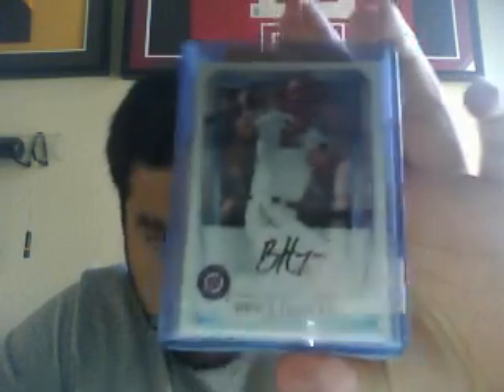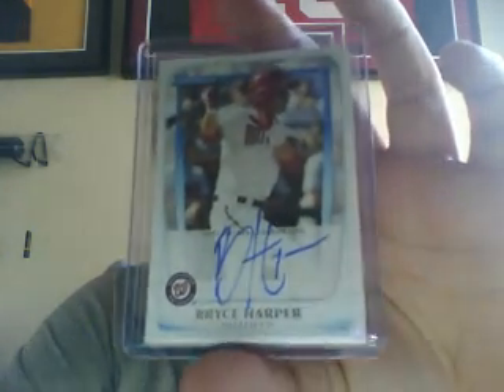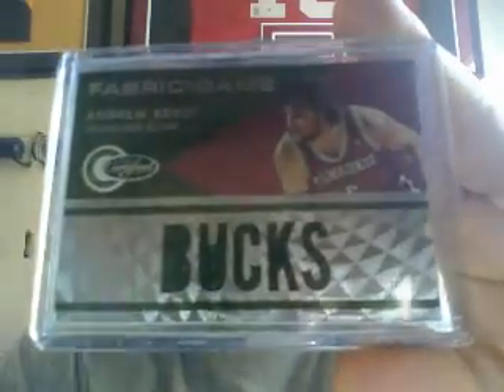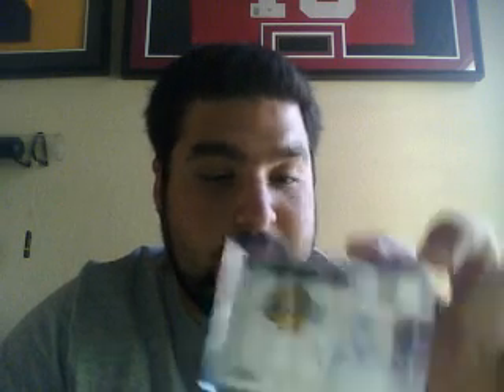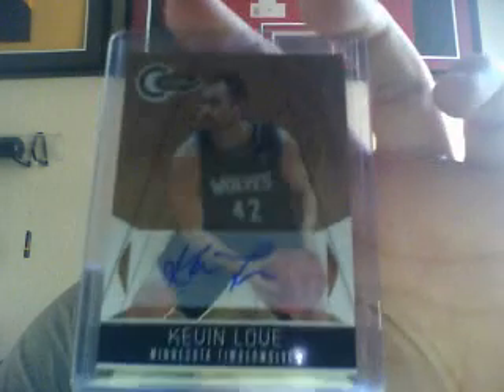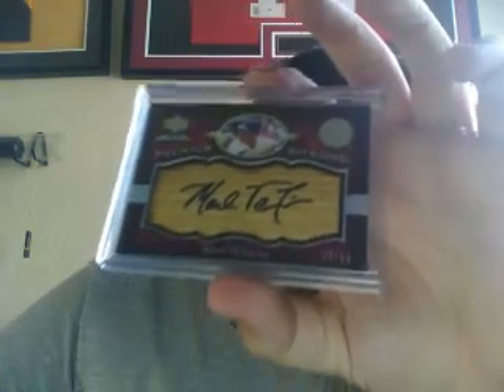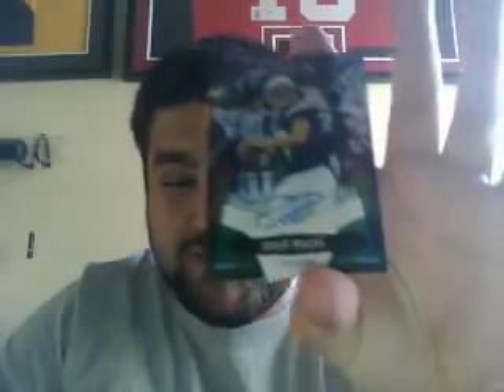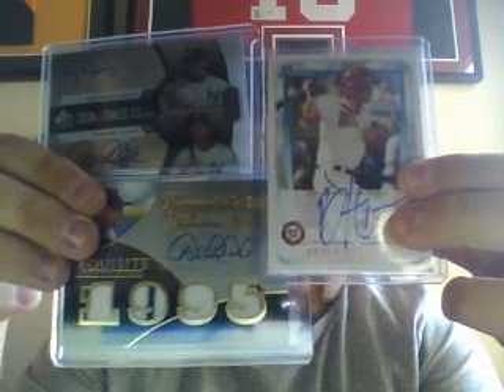NASTY PHILIP RIVERS EBAY PC MAILDAY + 2010/2011 TOTALLY CERTIFIED BOX RECAP!! EBAY ENDS TONIGHT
My Ebay.

- Alan